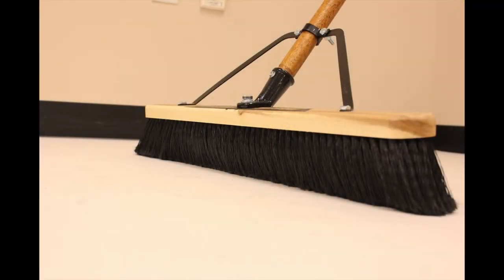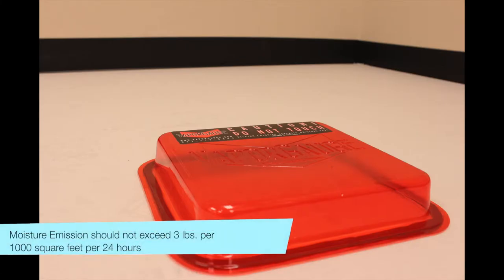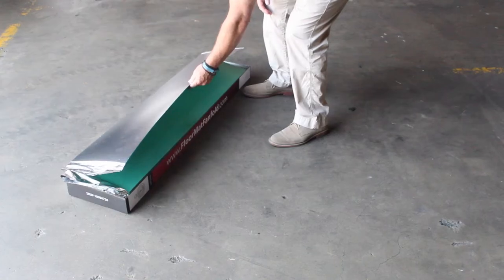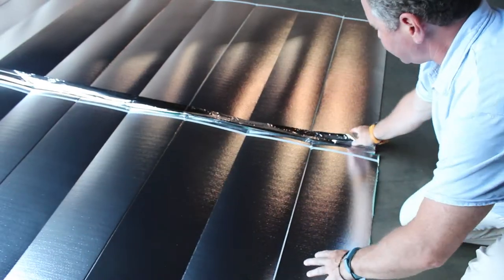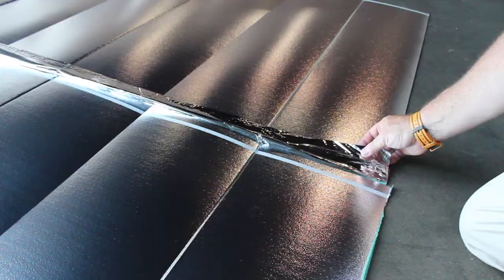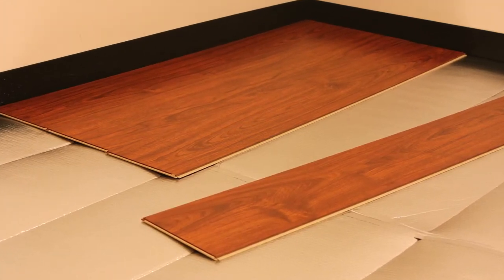FloorMat UltraSeal Acoustic Underlayment Installation instructions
Instructional Video on the installation of the FloorMat FanFold  UltraSeal Acoustic underlayment and moisture barrier.